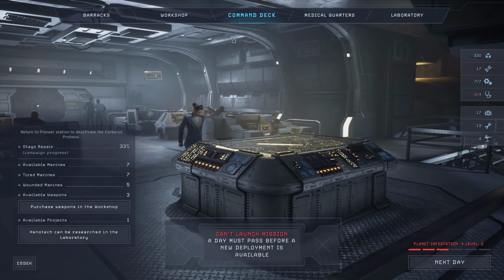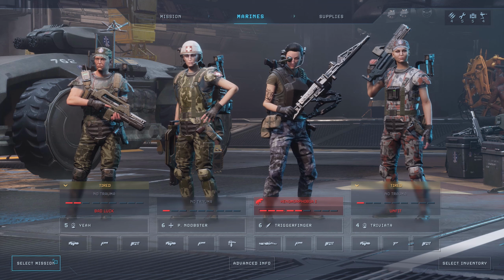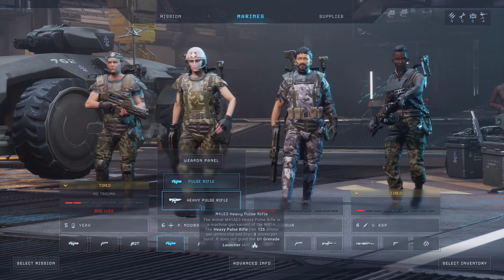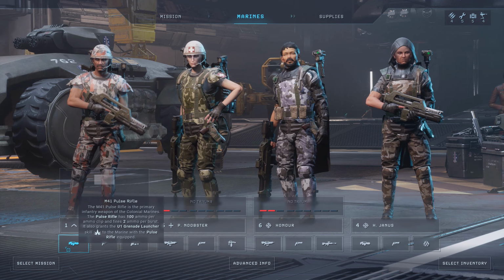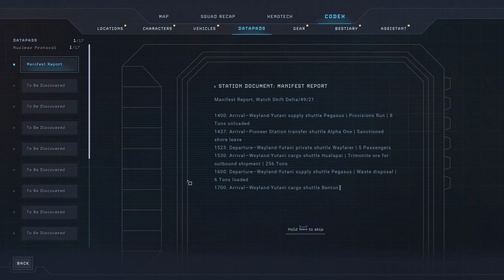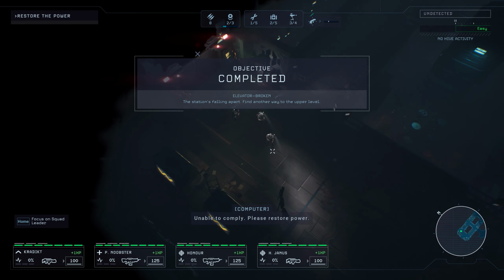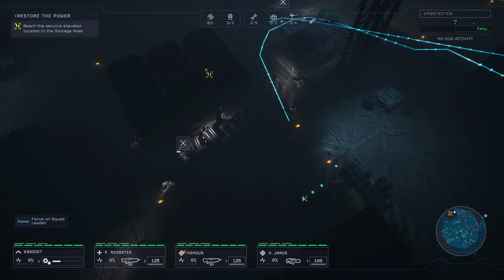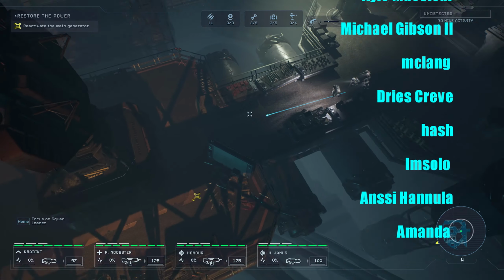Let's Play Aliens: Dark Descent (part 16 - Back To Pharos Spire)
"Drop into the gripping journey of Aliens: Dark Descent, a squad-based, single-player action game in the iconic Alien franchise. Lead your soldiers in real-time to stop a new and terrifying kind of Xenomorph outbreak on Planet Lethe."